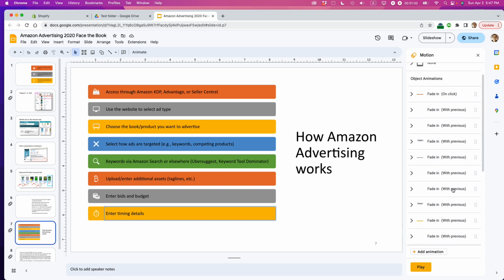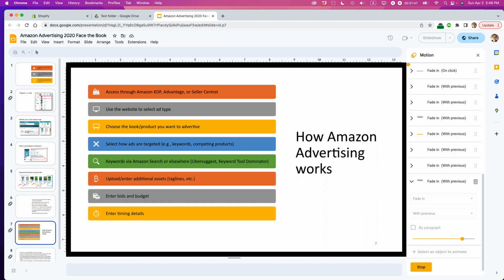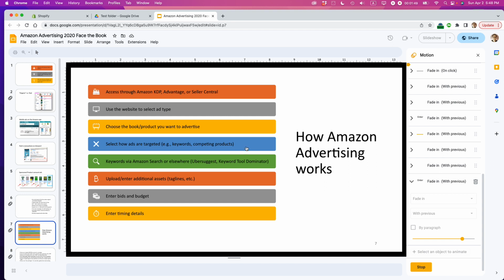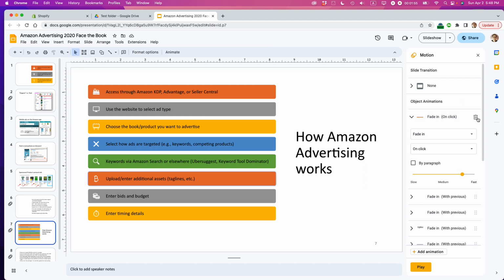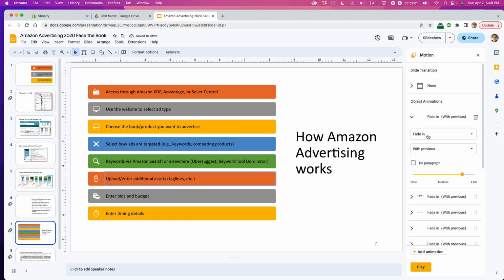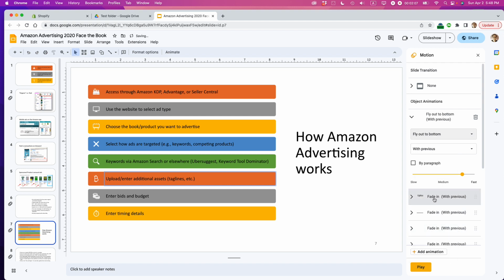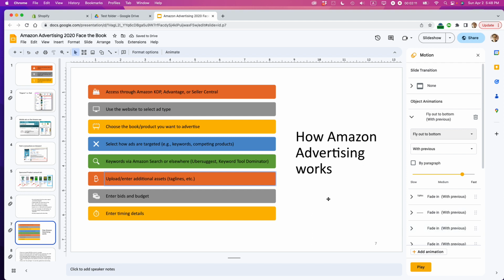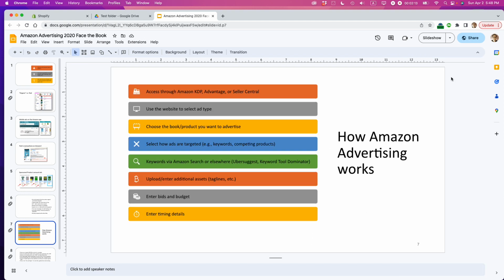How to animate 2 or more Google Slides elements, step by step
How to animate multiple Google Slides elements at the same time. Narrator Ian Lamont is the founder of IN 30 MINUTES cheat sheets & guides.